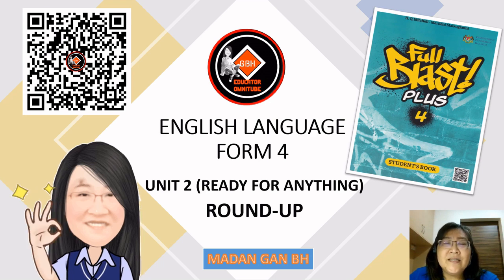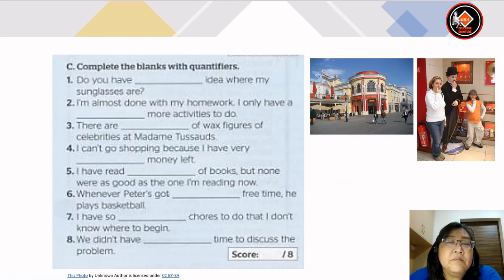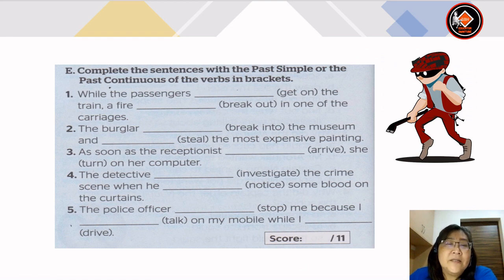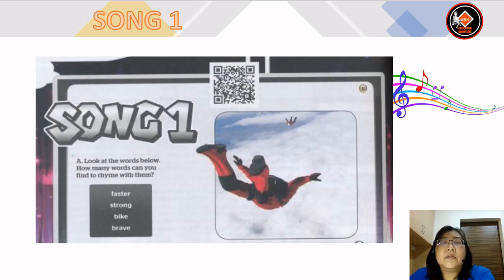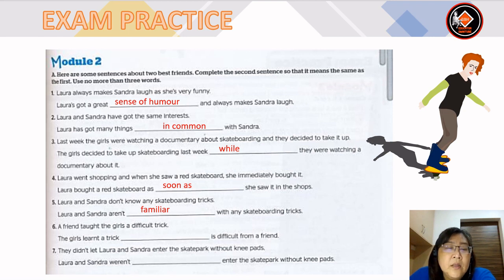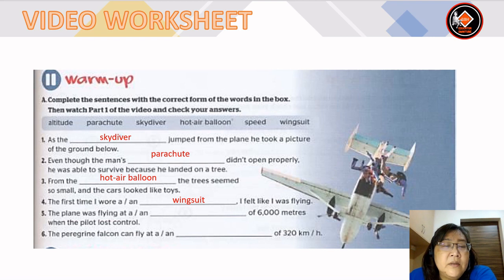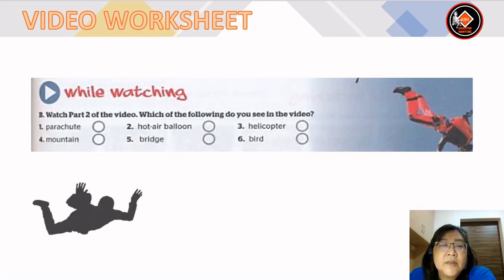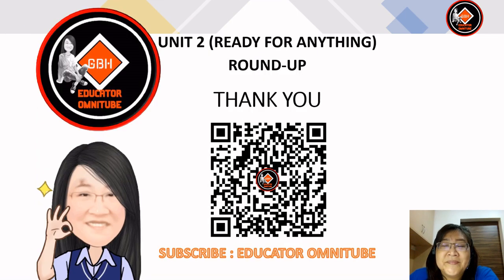ENGLISH LANGUAGE - Form 4 (Unit 2: Round- Up)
This is the Round-Up Section for Unit 2 of the Form 4 textbook, "Full Blast". There are  4 sections that pupils have to complete. Please complete the exercises first before checking to answers so that you can do self- assessment based on the marks you have scored.